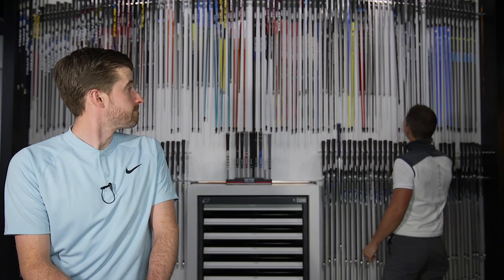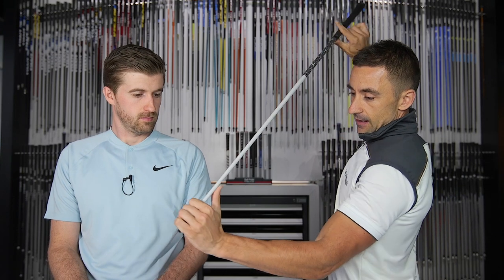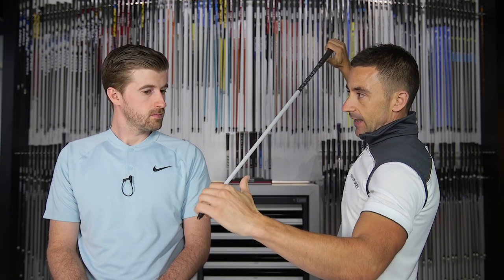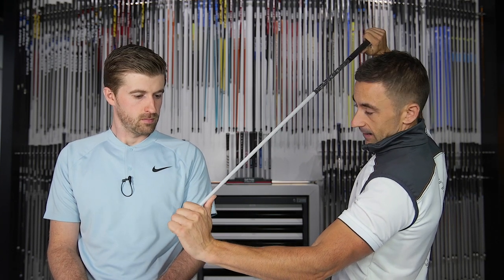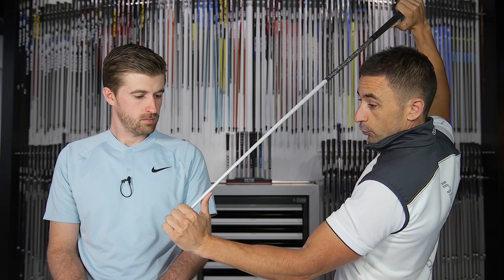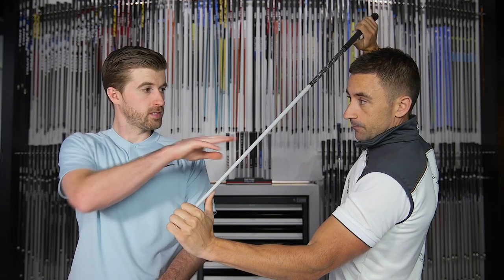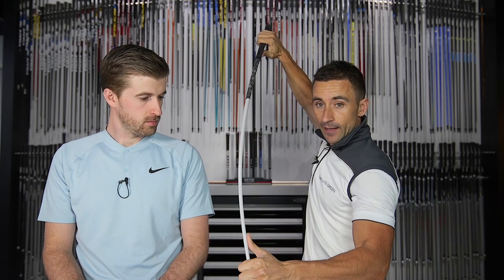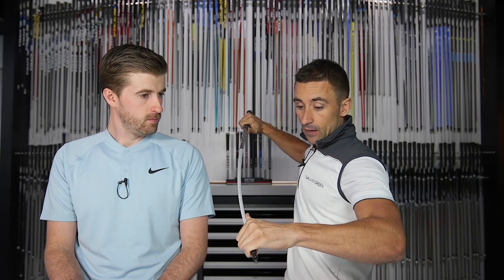The True Role of the Golf Shaft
– In this video we look to dispel common myths about golf shafts on both ends of the spectrum – revealing the actual purpose of the shaft in relation to launch conditions and swing characteristics. Can you significantly change your ball flight just by changing the shaft? Can you reduce a slice or a hook? All questions we hope to answer with this video and future segments to come.